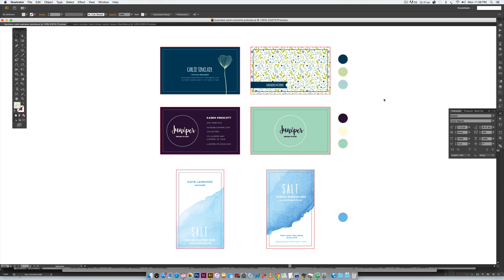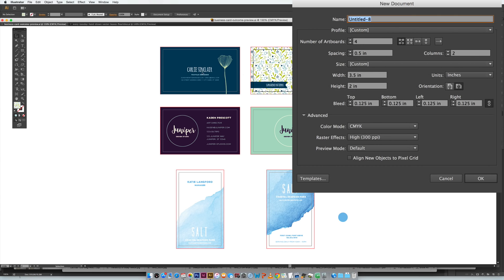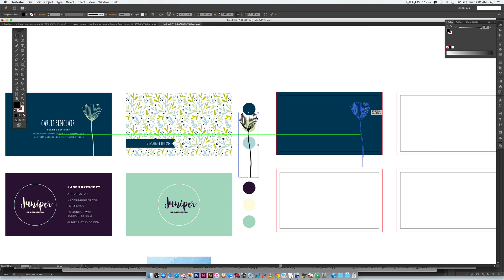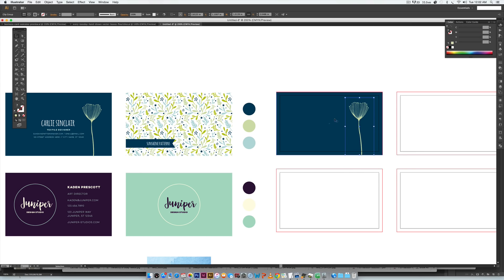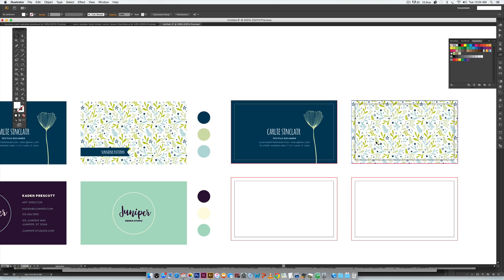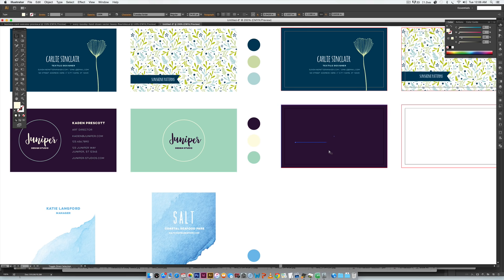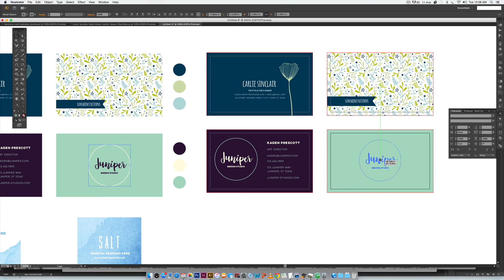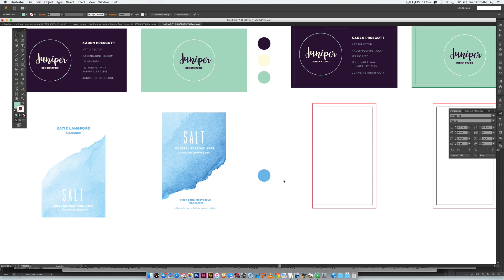Create 3 Business Card Design Layouts in Illustrator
Pick up the links to everything mentioned in the video